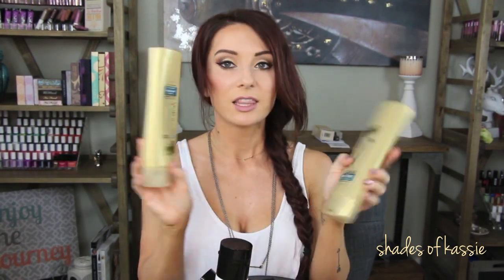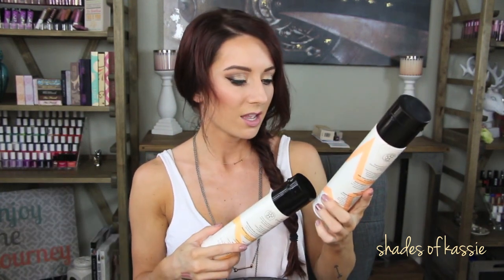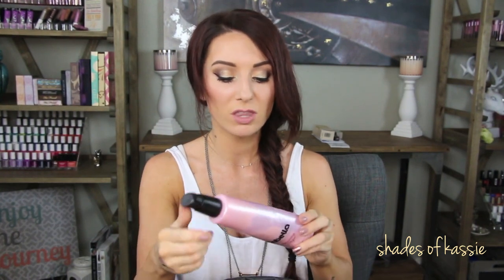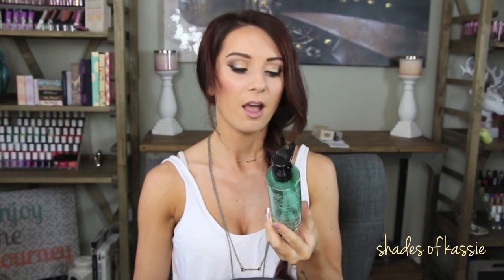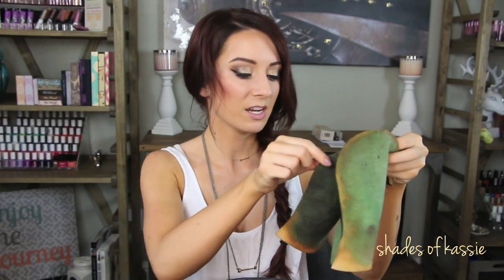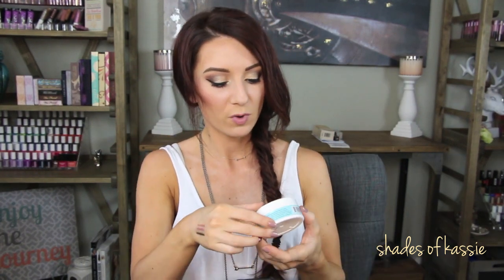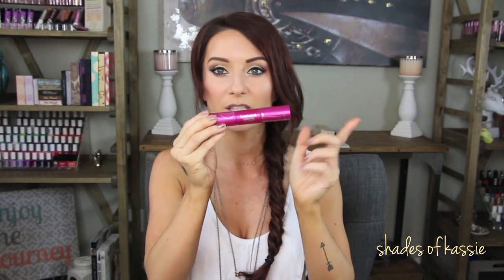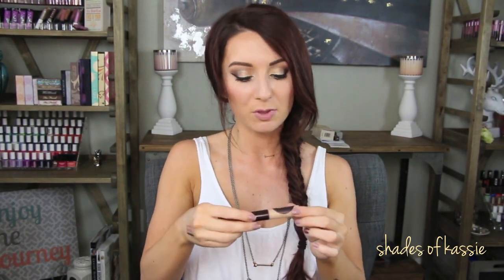August Empties: Products I Have Used Up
Suave Moroccan Infusion Shampoo
Suave Moroccan Infusion Conditioner
Enjoy Sulfate Free Shampoo & Conditioner
Cabella Anti Aging Rejuvinating Mask
Dove Clinical Refresh
Sephora Cleansing Oil
Sun Labs Ultra Dark
Hempz Vanilla Creme Brule
Sebastian Volupt Spray
Xen Tan Moroccan Tan Medium
Its a 10 Leave in Treatment
Lancome Body Exfoliator
Bic Flex 4 Mens Razors
B&BW Lemoncello
Covergirl Bombshell Mascara
Jordana Fabuliner

♡Recent Videos♡

Kassie E
3335 Placer Road #129

Flash Sales: Beauty, Fashion & Home
 Hautelook

 Save 10% with the code JULY2014

Favorite Eye Shadows
 Makeup Geek Shadows

Camera: Canon Rebel T4i
Perfume Tower: TJ Maxx
Furniture in my background: World Market Cost Plus

Everything in this video was purchased by me with my own money.